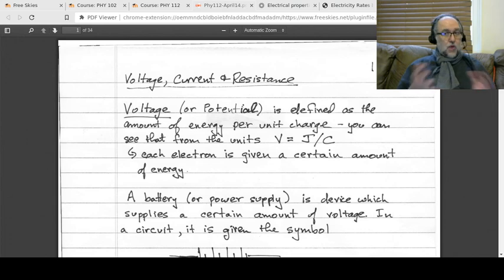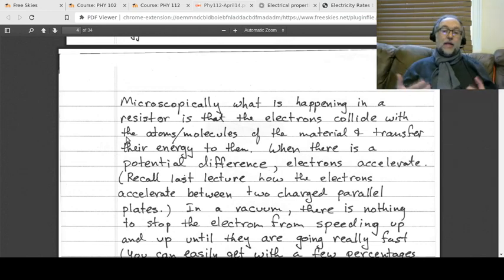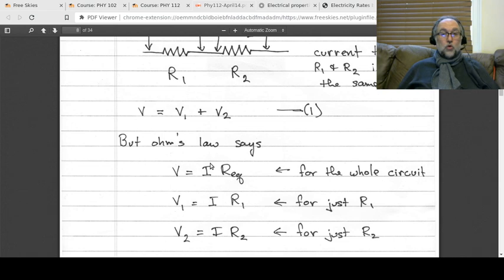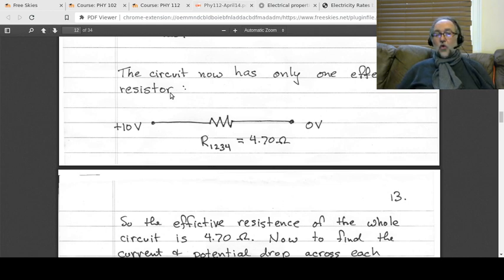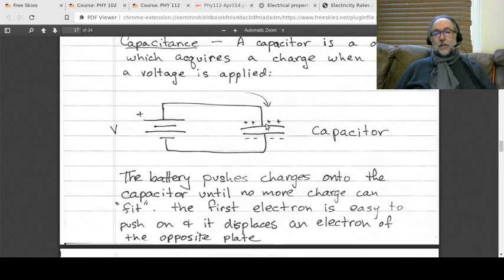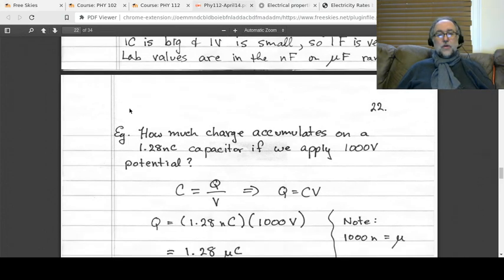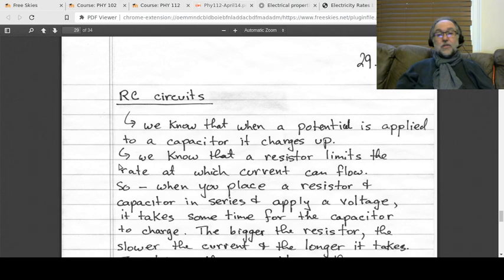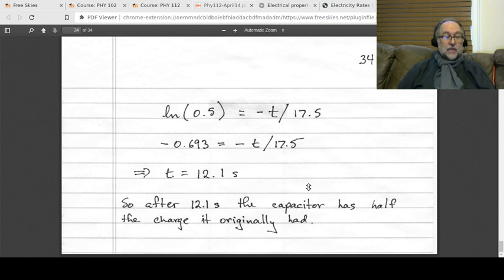Phy102 - April 13+15+17, 2020, Phy112 - April 14+16, 2020 - Lecture